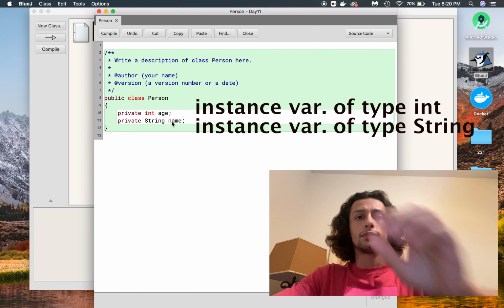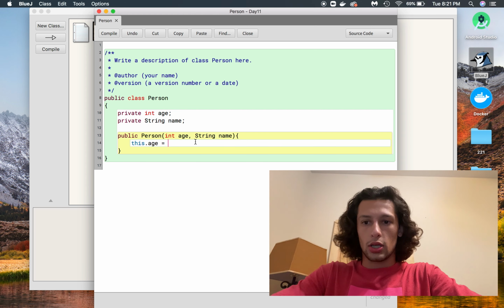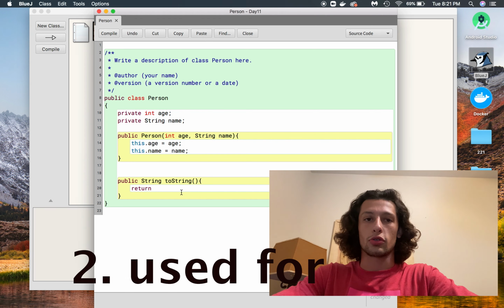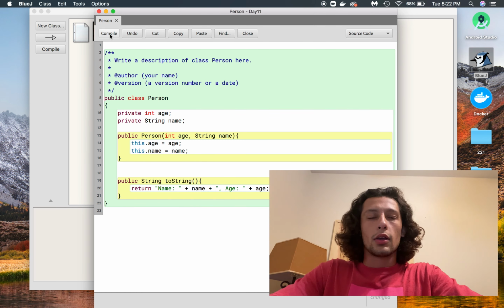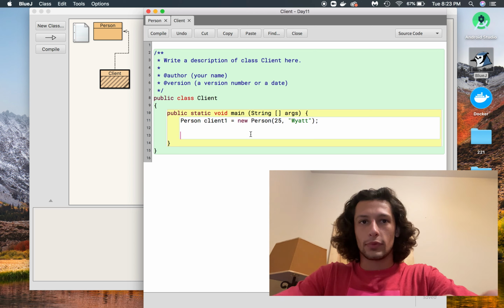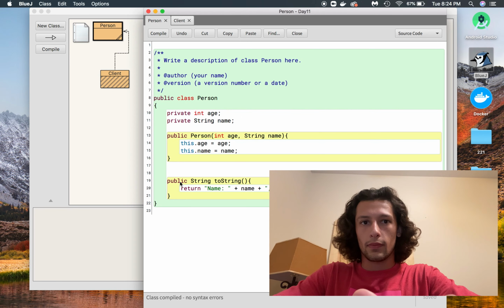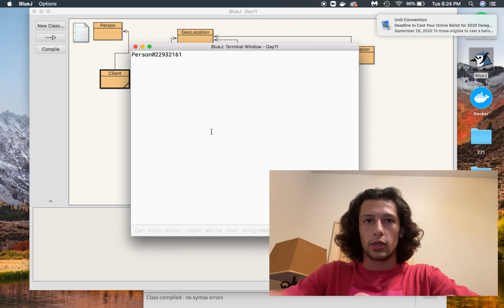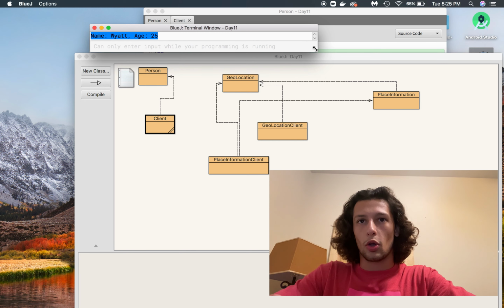Understanding toString() in Java | How to make a toString()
A quick video that will help you understand how to
1) Create a toString() method
2) use a toString() method
3)implement this method

How to convert objects to strings in java